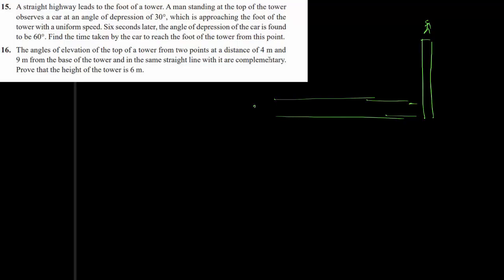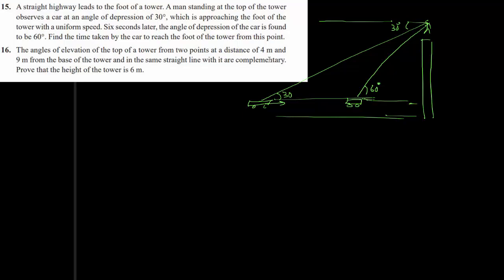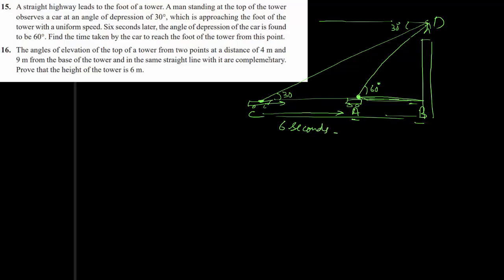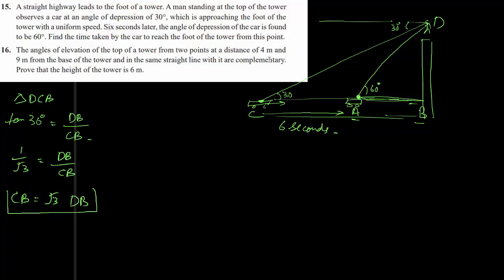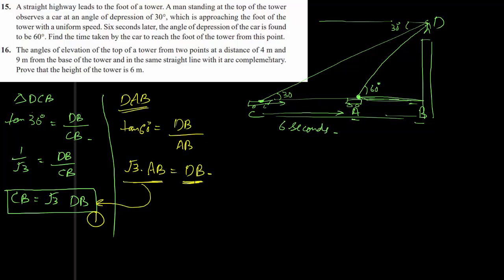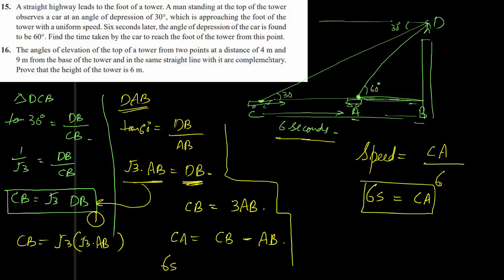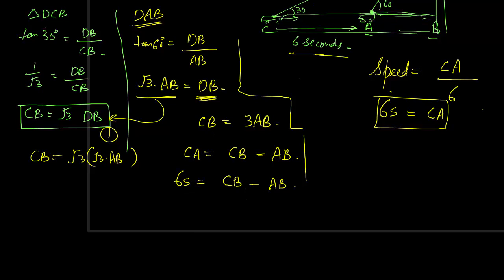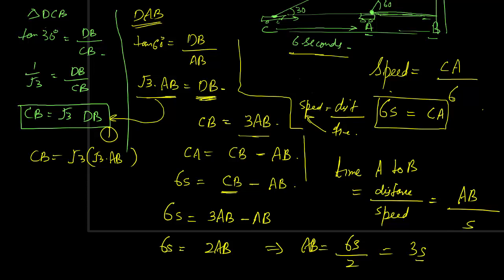ncert exercise 9.1 q15 class 10th